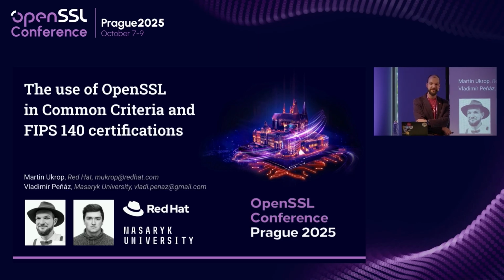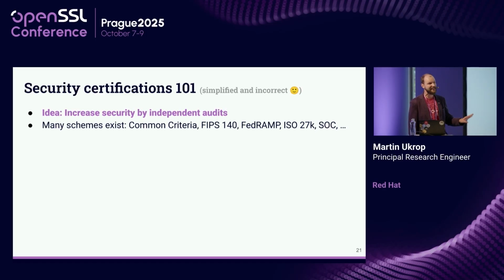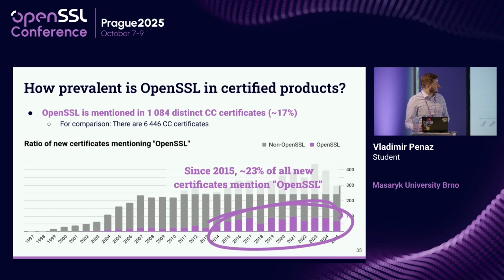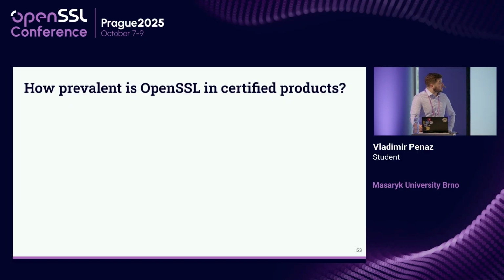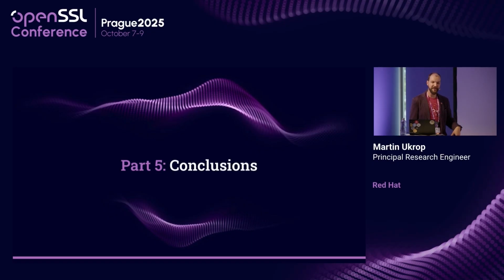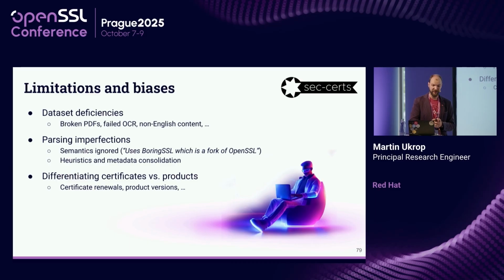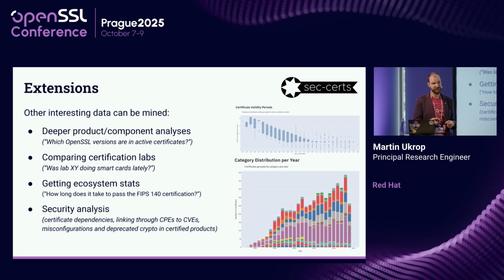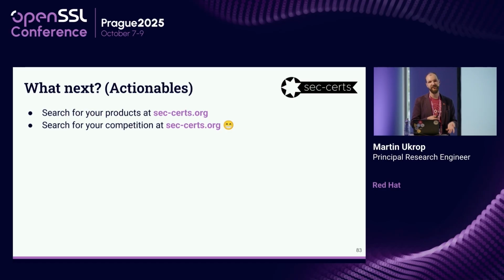OpenSSL Conference 2025 - M.Ukrop & V.Penaz - The Use of OpenSSL in Common Criteria and FIPS 140...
What do we know about the usage of OpenSSL in certified software and devices? Is its prevalence rising or falling? Who uses it? And what versions are used? What else can we learn without having to sign an NDA?
This talk will dive into the certification landscape of Common Criteria and FIPS 140, focusing on the role of OpenSSL as a use case to see how much we can learn from publicly available data.